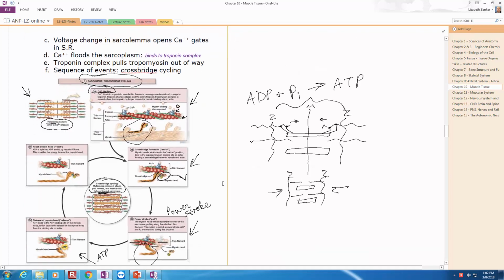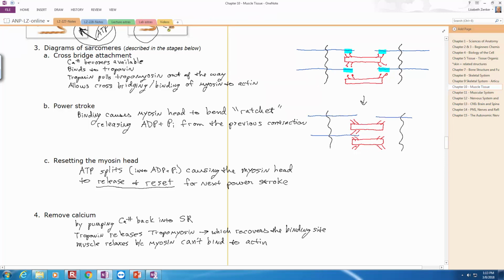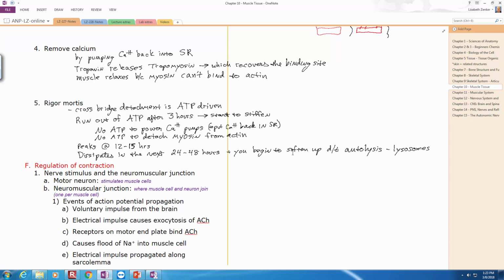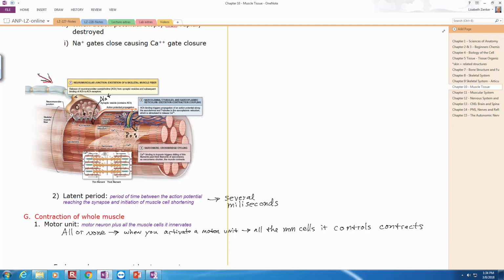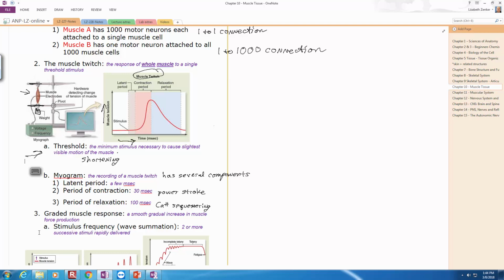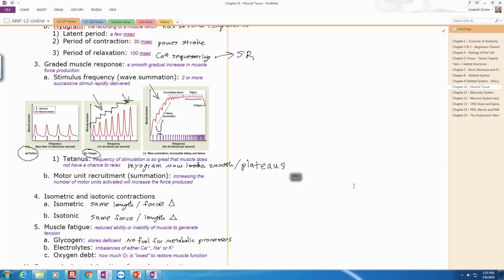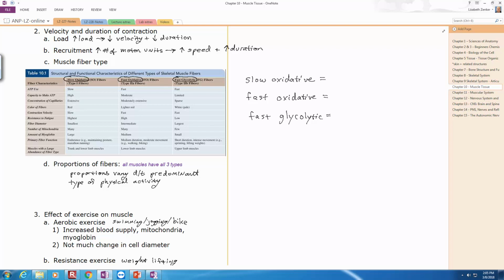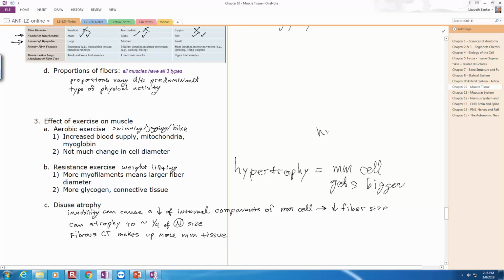227 3-8-18 Th